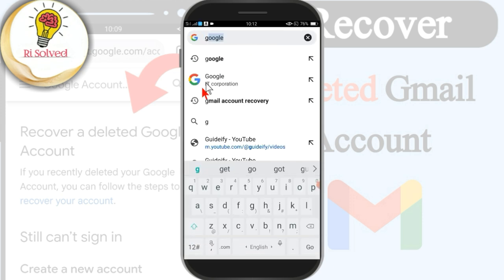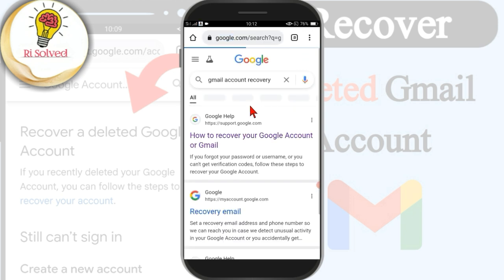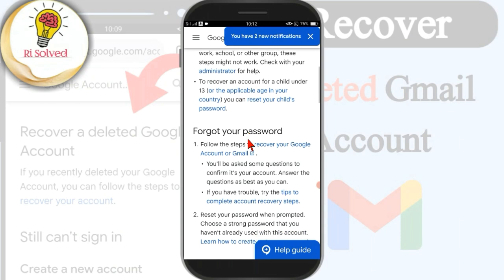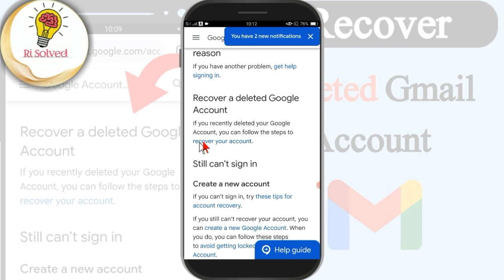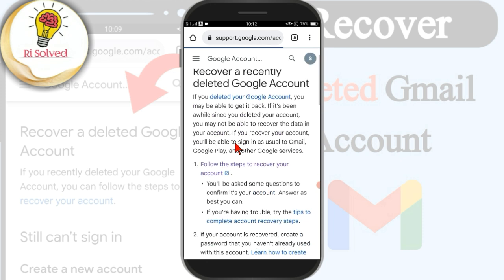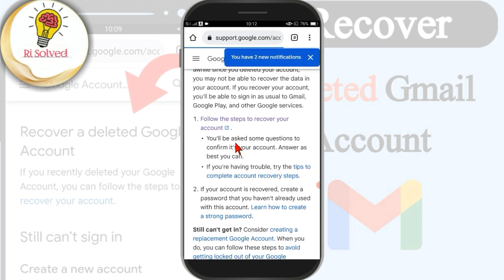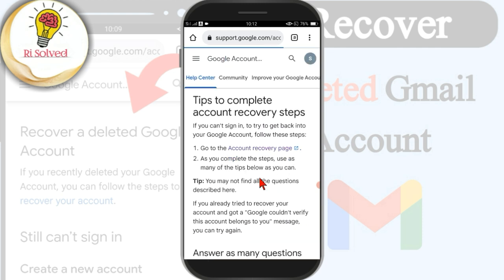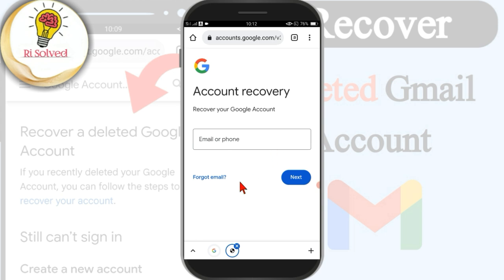How to recover deleted gmail account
"Accidentally deleted your Gmail account? Don't panic! Learn how to easily recover your deleted Gmail account, getting back access to your emails and Google services.